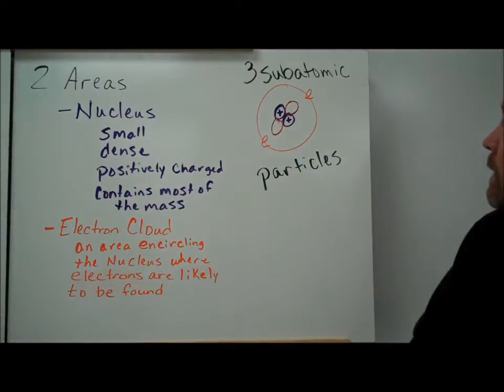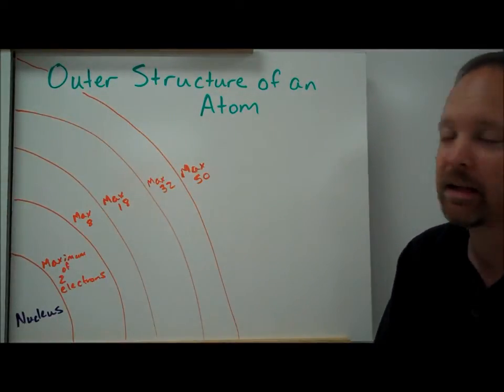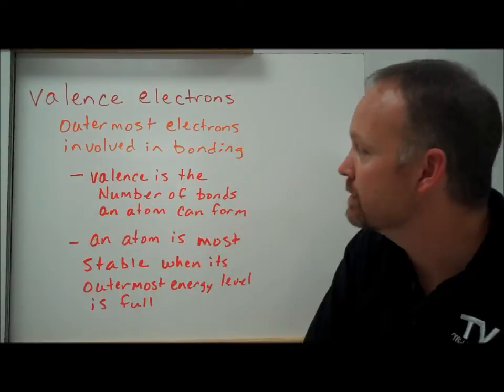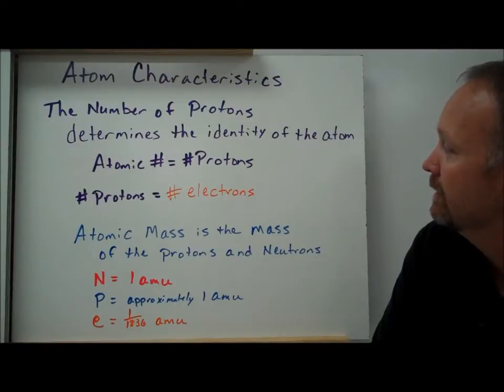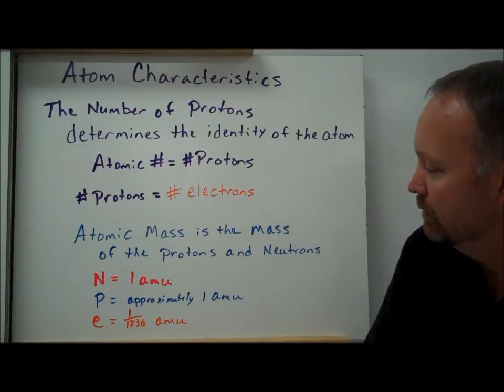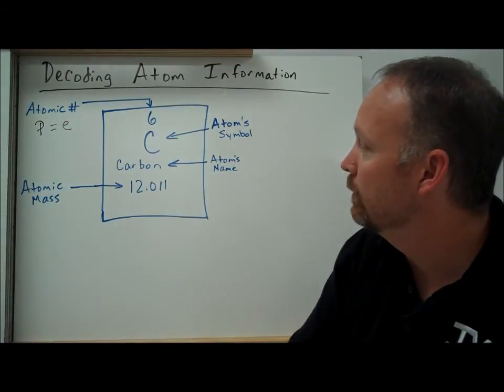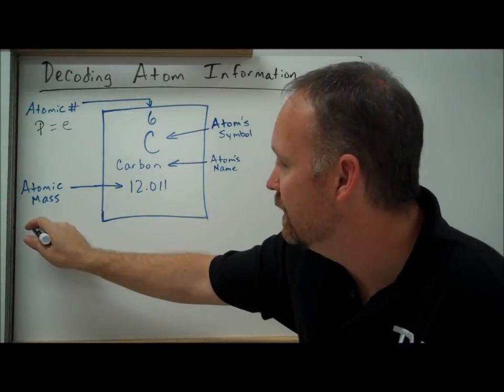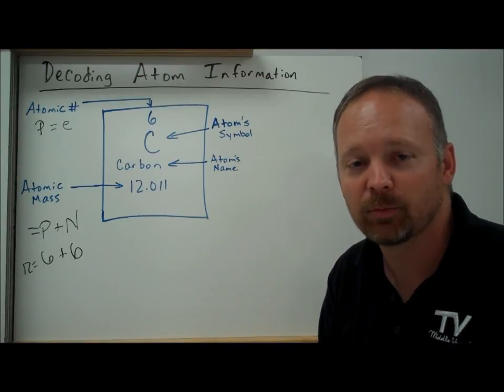Atomic Structure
Content for 8th Grade Science class